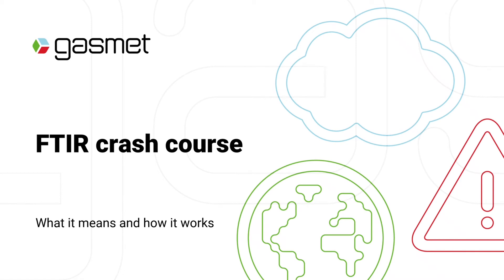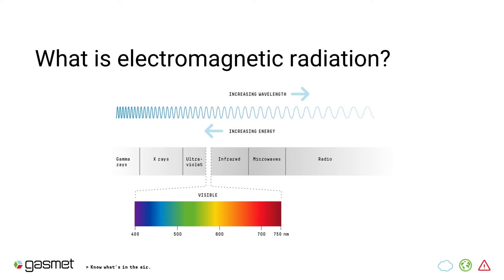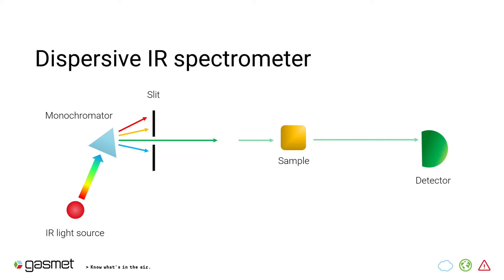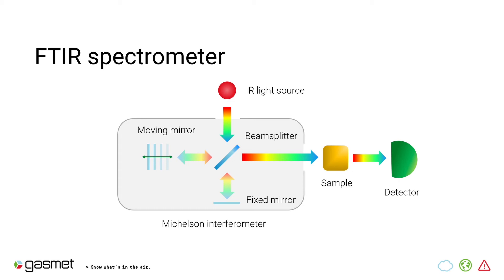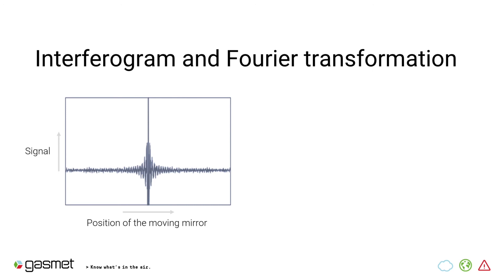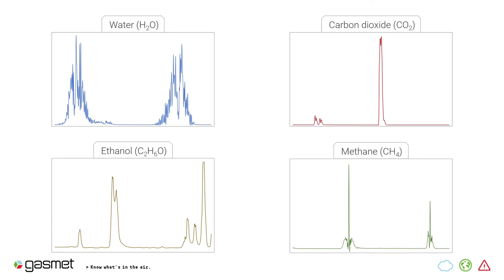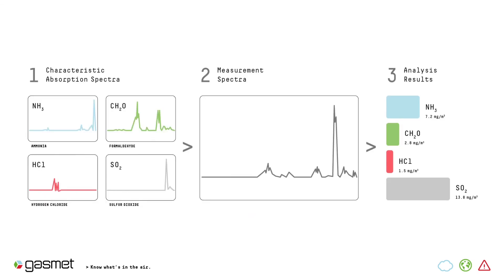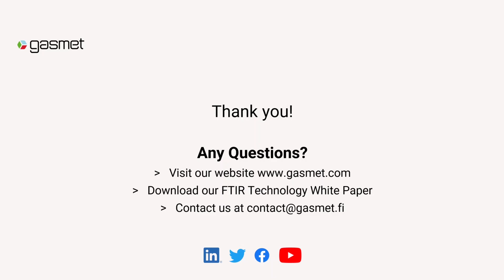FTIR Crash Course by Gasmet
In this video we break down the FTIR for you, what it means and how it works. Our gas analyzers and some of our emissions monitoring systems are based on FTIR technology and there is a good reason for it.